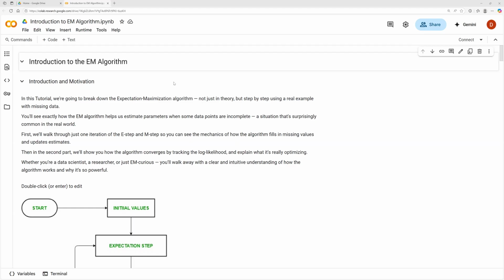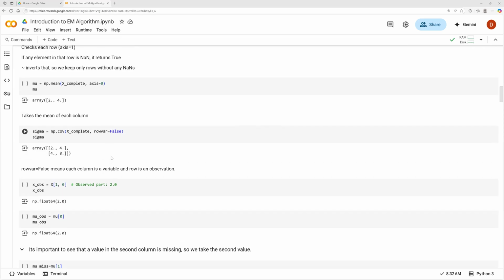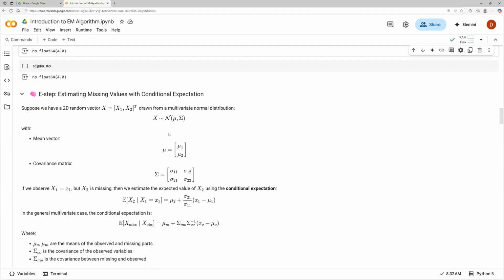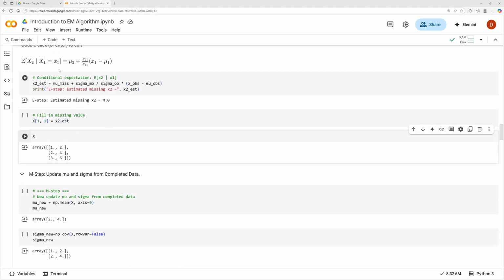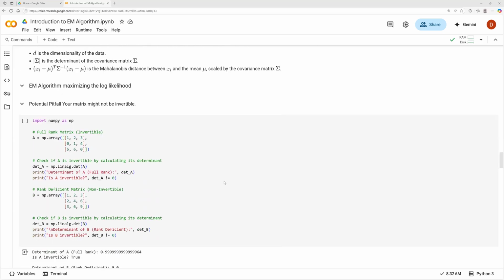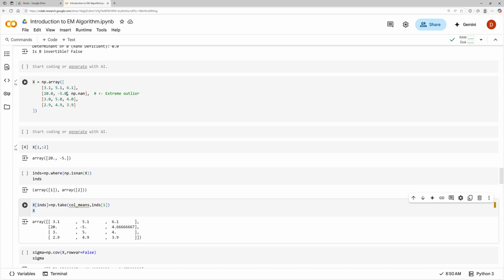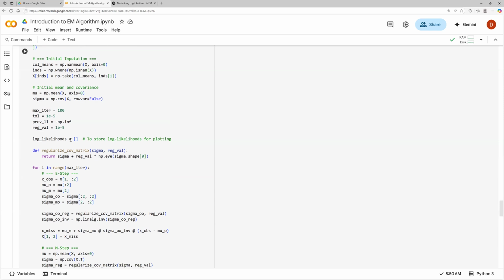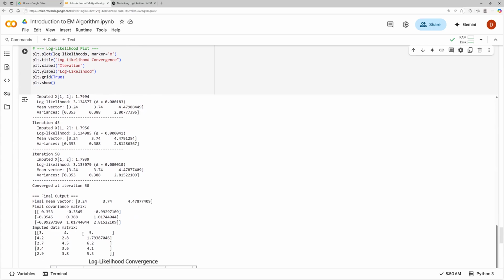EM Algorithm and Missing Data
Learn how the Expectation-Maximization (EM) algorithm works and how to apply it to datasets with missing values using Python. This video breaks down the core logic of EM, walks through a implementation, and demonstrates how it handles incomplete data.

Ideal for anyone studying machine learning, statistics, or working with real-world data.